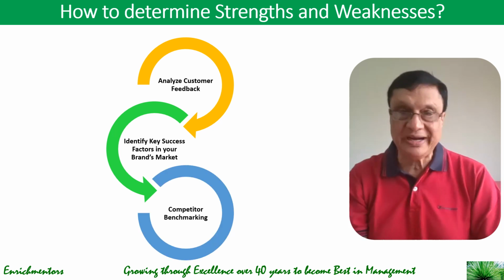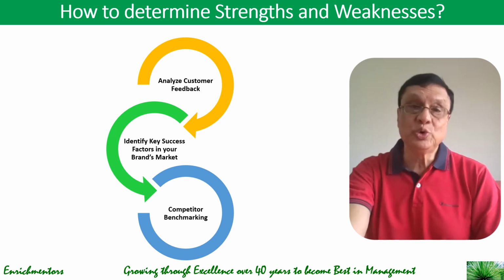What are Nike’s Strengths and Weaknesses and how could you determine them?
If you would like do more such cases, pls look at our following course on Udemy and enjoy learning much more about marketing